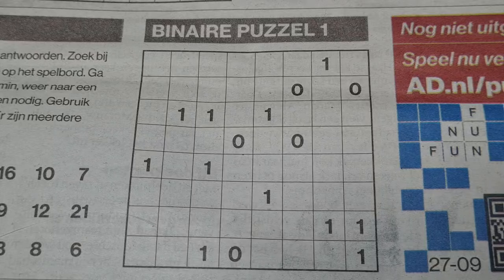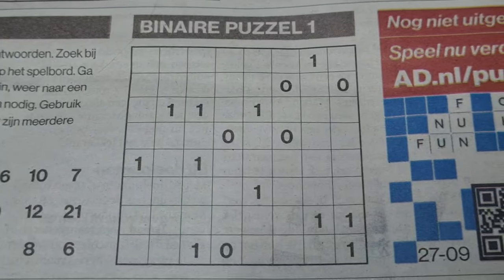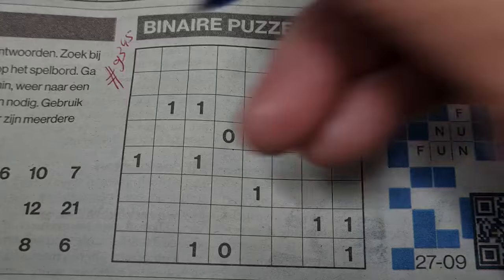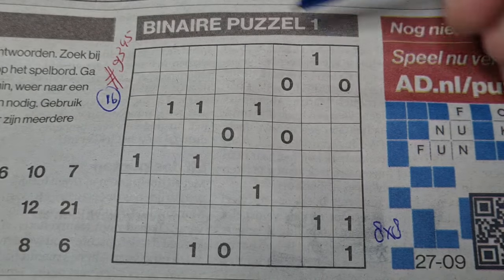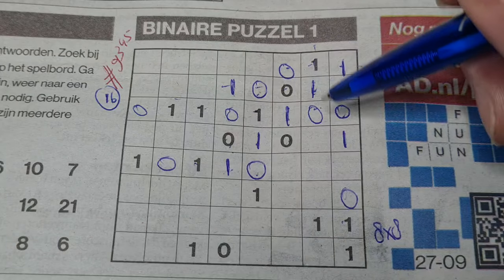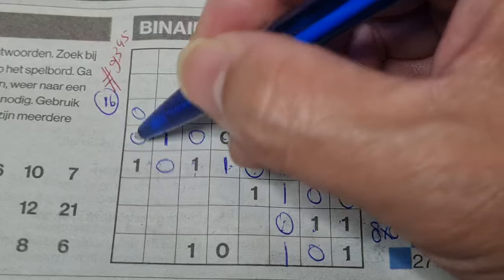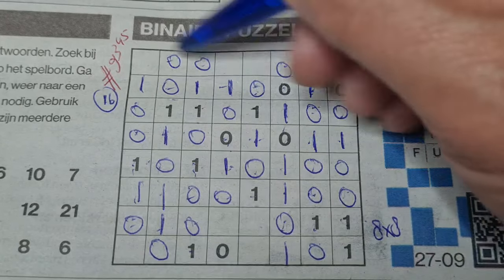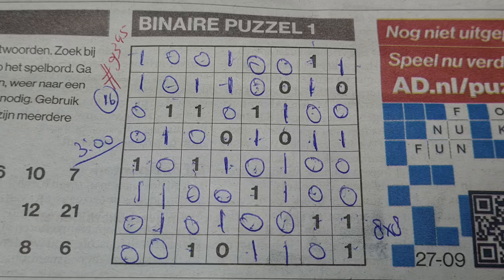(#9345) Friday Binary Sudoku puzzle. Bonus Extra edition. 09-27-2024 Extra part 3 of 4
Enjoy the Binary Sudoku puzzle (Friday 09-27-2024 edition)